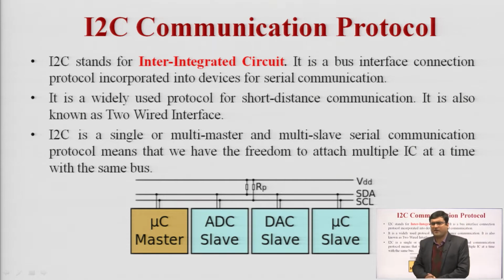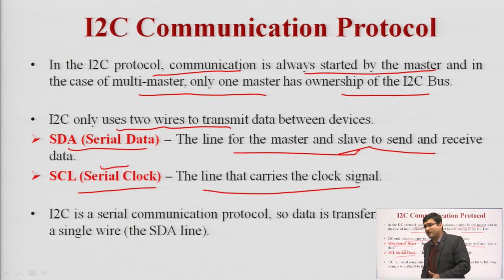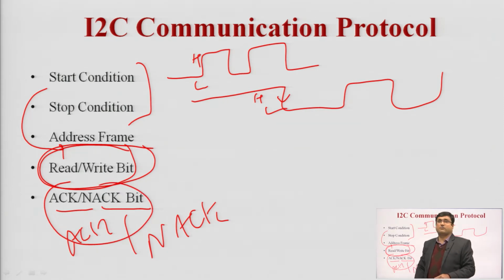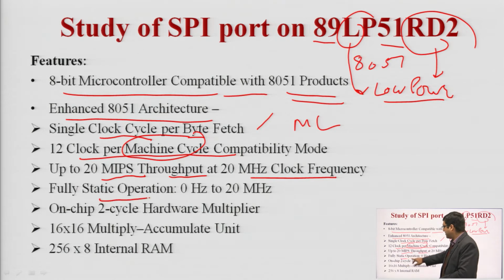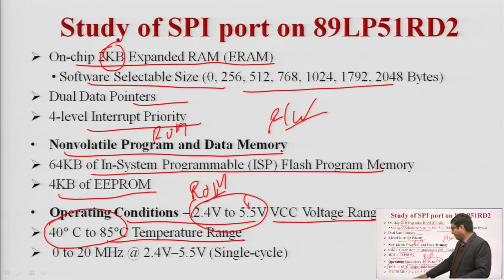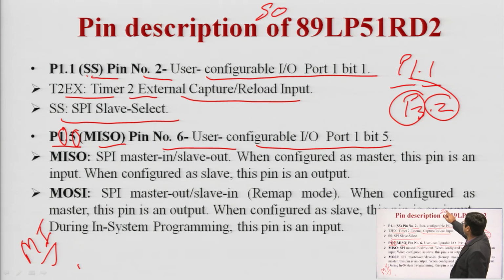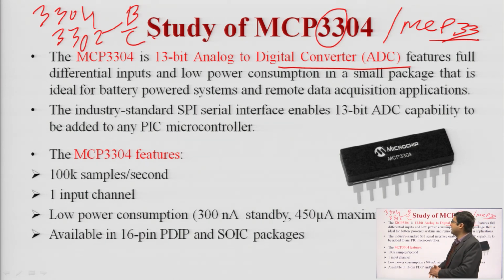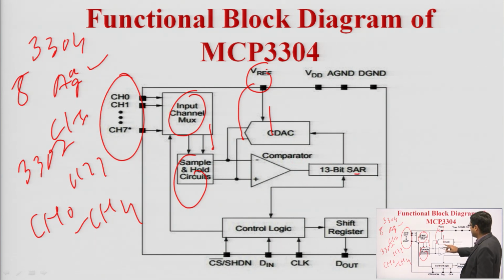Microcontroller & Embedded System Design | AKTU Digital Education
Microcontroller & Embedded System Design | Advanced Concepts in 8051 Microcontroller Architecture Part-2 |